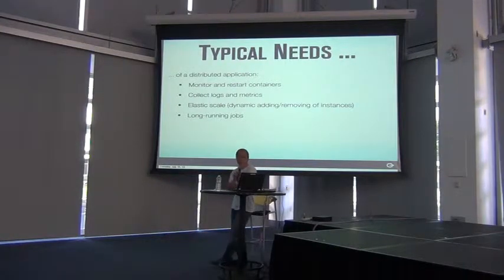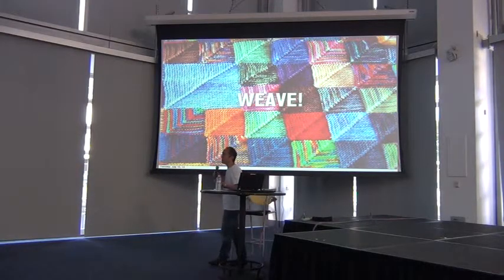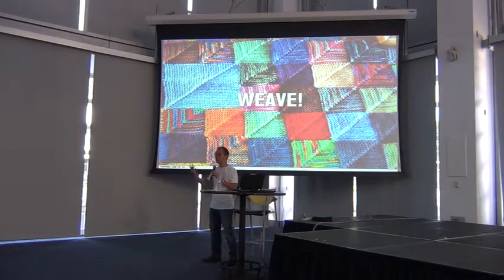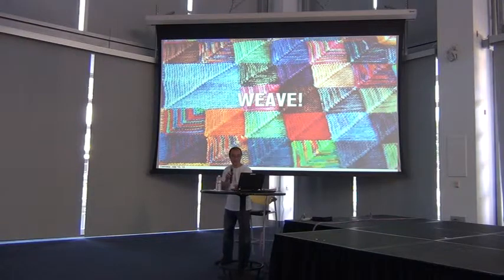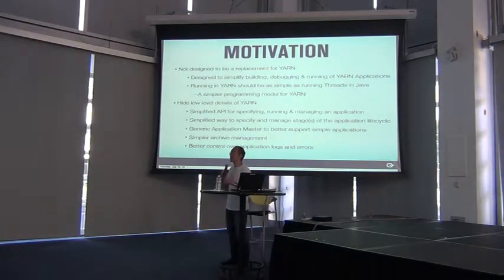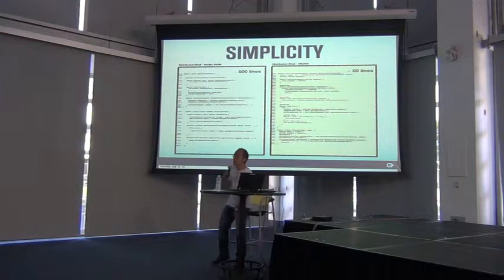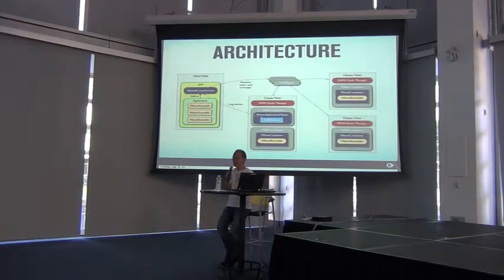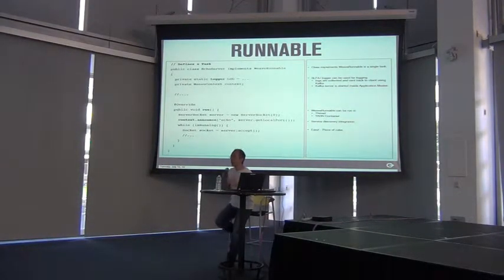Hadoop Meetup (HUG) July 2013: Weave: Running YARN apps as simply as running Java threads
Session II: Weave: Running YARN apps as simply as running Java threads

Hadoop YARN is the new, powerful and highly-flexible resource management framework that allows utilizing a cluster's resources to run MapReduce jobs, as well as other types of applications. However, flexibility comes with complexity and this can make it challenging to get started with YARN. With Weave, we set out to make YARN more accessible to application developers who are familiar with Java but do not have experience with distributed systems. Weave provides a set of libraries that makes writing distributed applications easy through an abstraction layer built over YARN, and it makes running those application as simple as running threads. With the abstraction provided by Weave, an application can be executed in process threads during development and unit testing, and be deployed to a YARN cluster later without any modification. Weave also has built-in support for real-time application logs and metrics collection, application lifecycle management and network service discovery, which greatly reduce the pain that developers face in developing, debugging, deploying and monitoring applications.

Speaker: Terence Yim, Software Engineer, Continuuity